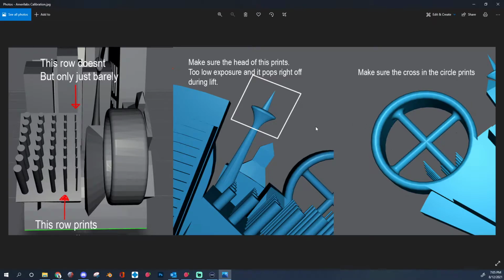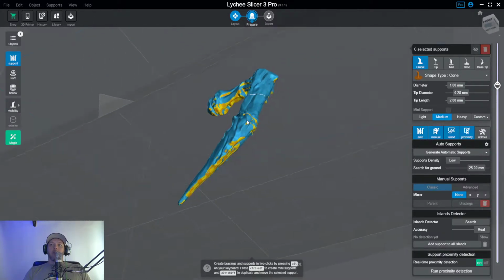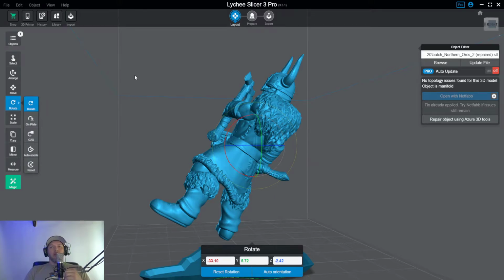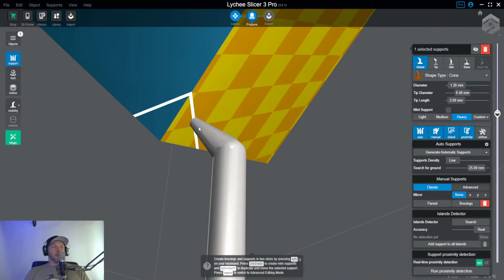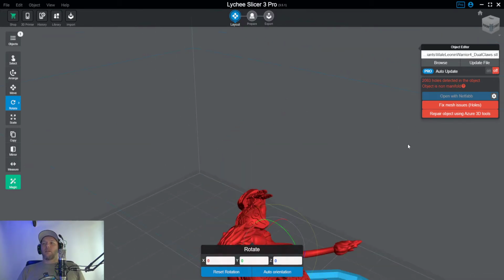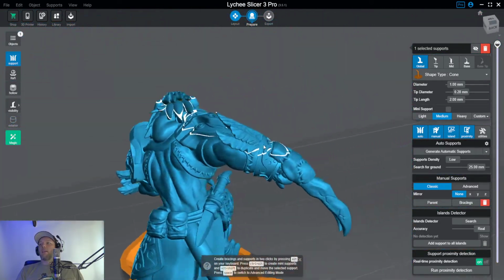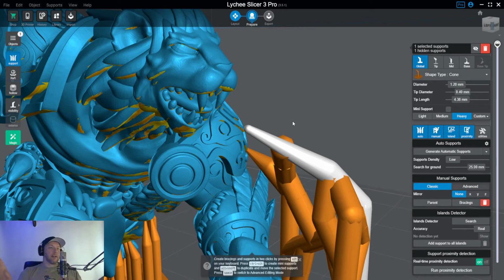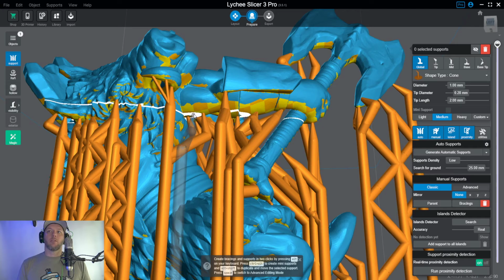Learn the Basics! Resin 3D Printing Beginner Class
Ty from the TableFlip Foundry gives his first live twitch class for 3d printing basics.
Please bare with him as he learns how to stream!
There is a lot of good info in this class! If you're new to 3d printing and want to attend one of our free classes we offer them Thursday nights at 7:00pm Central Time.
Future classes will be improved in formatting and scope. We will make sure to narrow down the basics and separate them from the advanced theory.

00:00:00 Video Starts
00:00:39 Troubleshooting
00:03:37 Intro
00:06:30 How to Your Printer
00:18:10 How to Support Models
00:19:18 Orientation Part 1
00:26:40 Ty's Pre-support Priority List
00:38:30 Beginner Supports Cheat Code
00:42:08 Support Visibility Settings
00:43:44 Quickly Dealing With Islands
00:46:14 Anchoring
00:48:55 Magic Feature Settings
00:49:31 Supporting a Flat Surface
00:51:18 Support Settings
00:56:00 Orientation Part 2
00:56:45 Answering a Twitch Question about Settings
00:57:38 Orientation Part 2 Continues
01:02:00 Break Time
01:07:15 Applying Theory to a Real Model
01:08:30 Orientation Part 3
01:11:20 Lychee Shortcuts
01:11:34 Supporting a Model
01:12:12 Supporting Islands
01:25:30 Placing Difficult Supports
01:43:57 Fan Supports
01:49:55 Looking at Failed Prints
01:59:20 Info and Outro